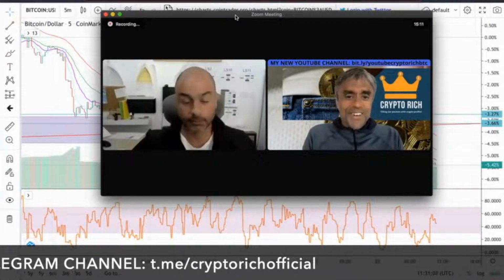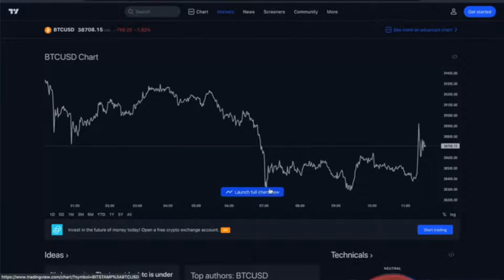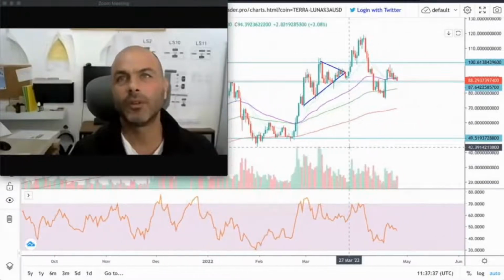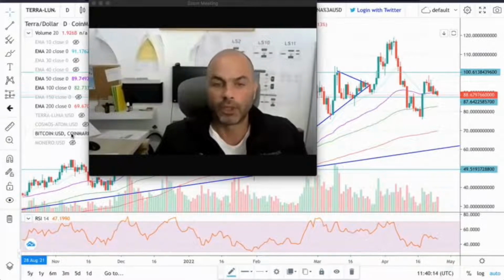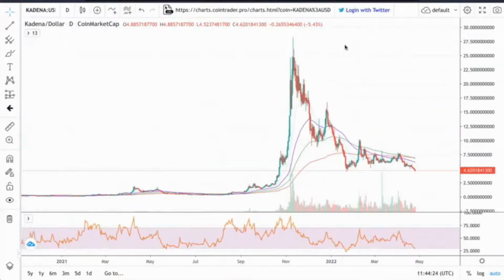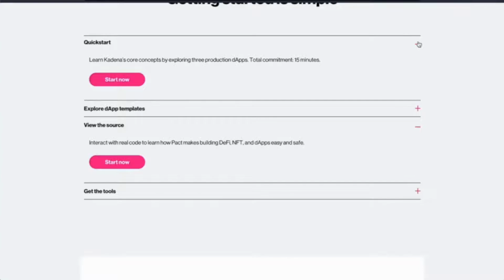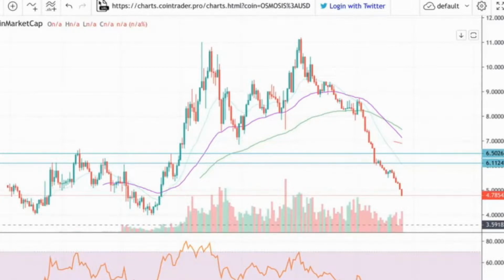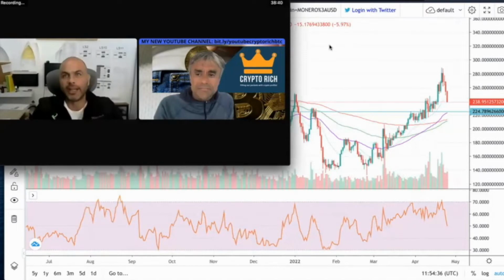BITCOIN PRICE PLUNGE!?? PLUS A MYSTERY ALTCOIN THAT KEEPS RISING! | ALTCOINS | CRYPTOCURRENCIES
This week Amir Ness and I look at the BTC price as well as Osmo and LUNA and look at what is happeing according to the charts and according to fundamental factors. Amir introduces me to Kadena and we look at a major altcoin that has been rising as the others fall.

- use code: cryptorich - for $25 bonus
(Register on web app to qualify for bonus)

I have been running my YouTube channel since April 2017. I post pretty much everyday, focusing on projects I like and am connected to. Many of these are smaller projects, more suited for the smaller investor and for those seeking out the next Solana.  I have a particular interest in privacy focused cryptos some of which I cover regularly.

I often build long-term relationships with projects, getting to know them and their communities. I conduct my interviews in an easy going, naturalistic manner, placing an emphasis on the relationships that I build.

Projects I have covered often and regularly include: Pirate Chain, Electroneum, Morpheus Network, Veruscoin, Komodo, Etho Protocol, Sentinel, Tube, Signum (formerly Burst), Spectre, Secret Network, Skycoin, Osmosis, Cosmos, and occasionally, Bitcoin, Ethereum, Cardano and Monero. Dreams Quest, Nightlife Crypto and Near Protocol are a few projects that I have recently started covering. (September 2021)

CRYPTO RICH
bit coin